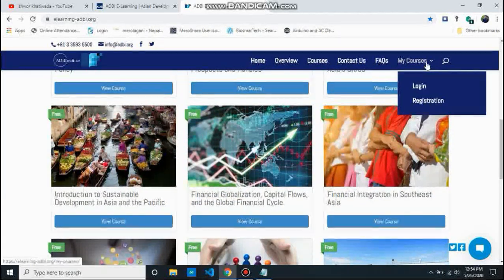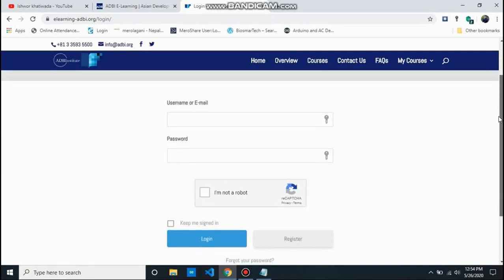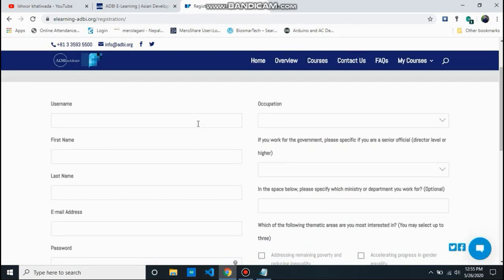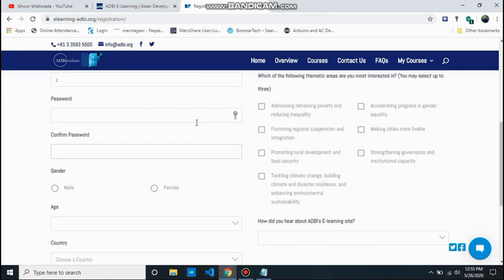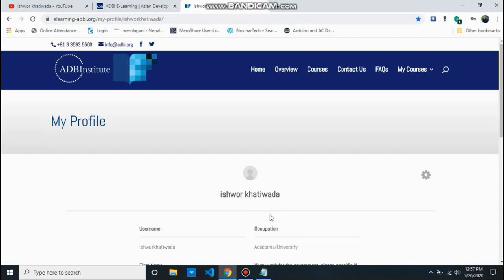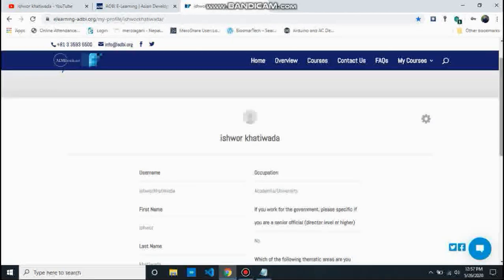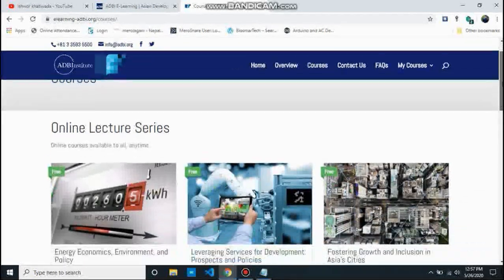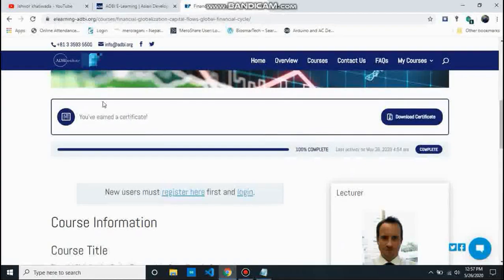ADBI E-Learning FREE CERTIFICATION COURSE | ASIAN DEVELOPMENT BANK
Welcome to my tutorial on  ADBI E-Learning Your virtual Asia Pacific development classroom you can Learn from leading experts as-well-as Earn training certificates and Boost your career.